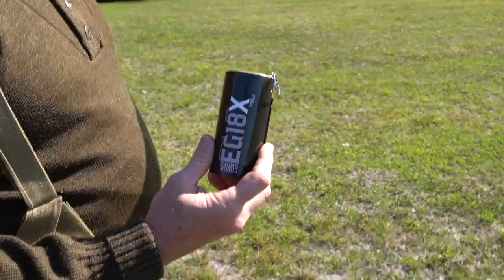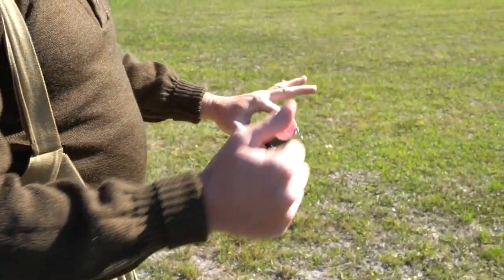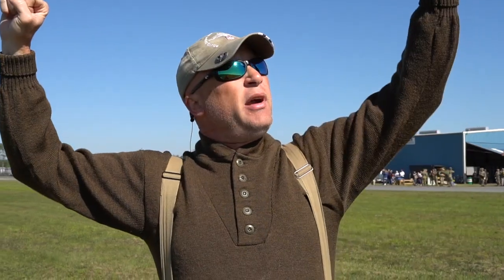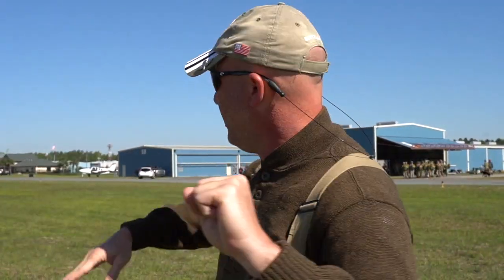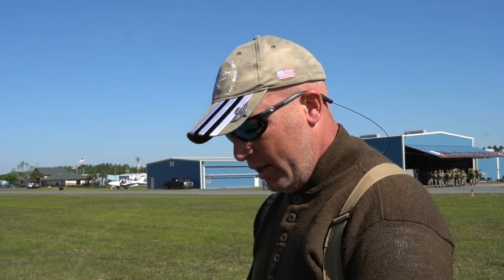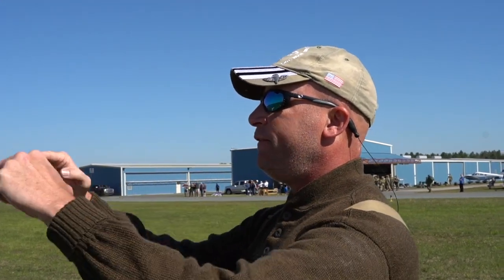Interview - Ken Peck RAW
This video is about Interview - Ken Peck. RAW